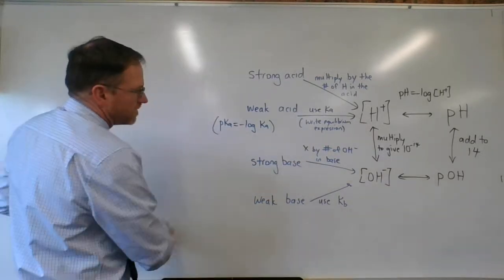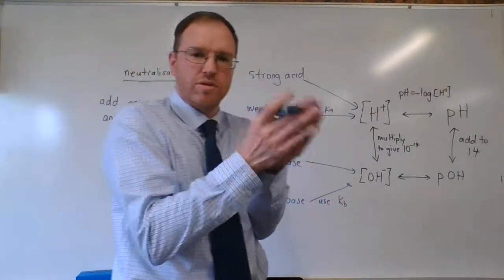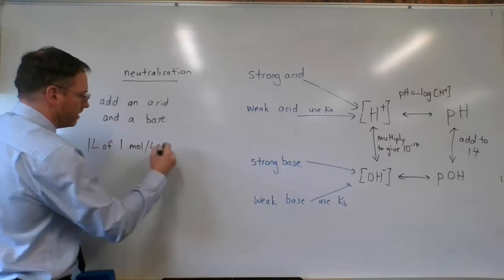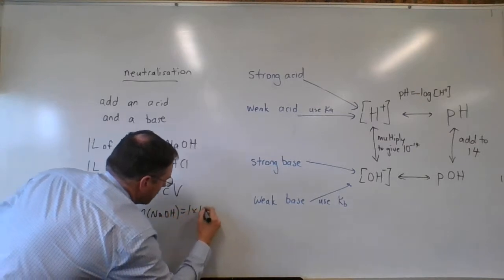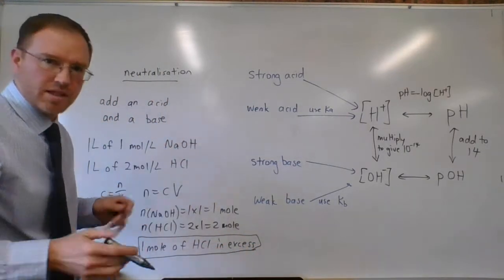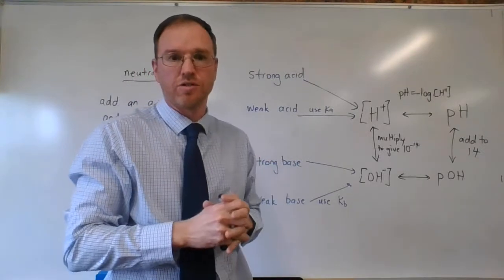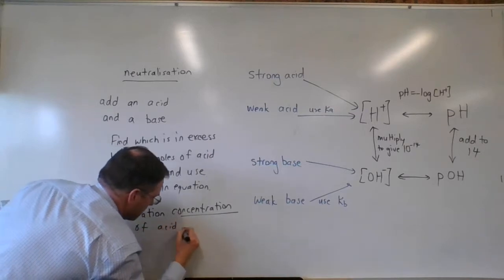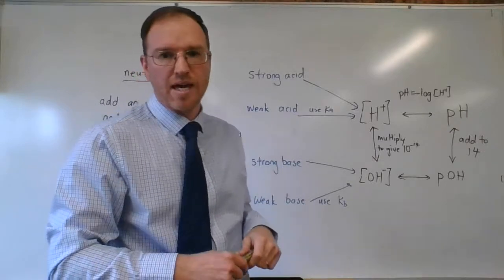Acid Base calculations 3 neutralisation